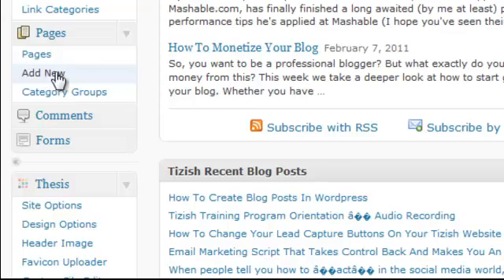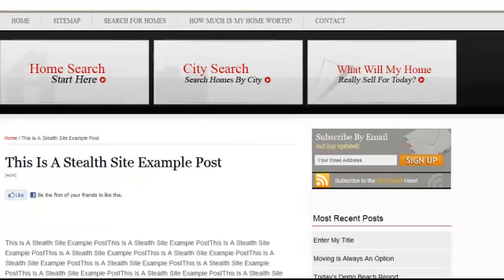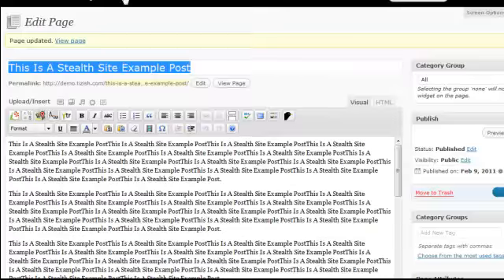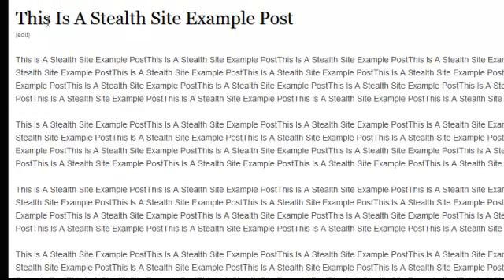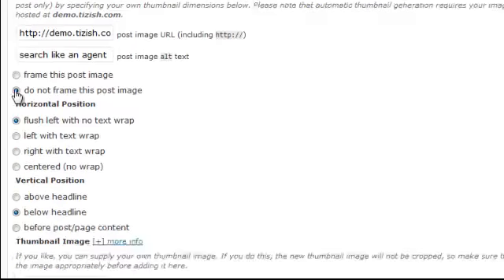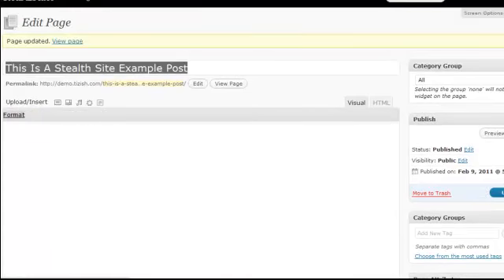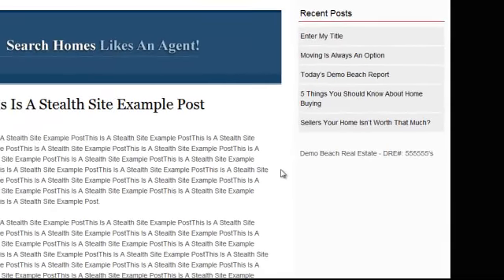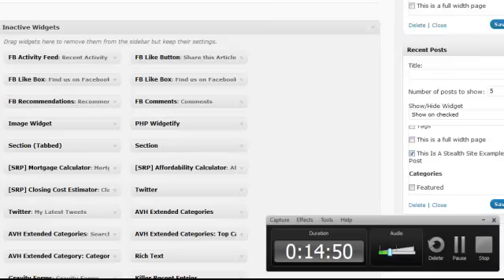How to create stealth sites on your Tizish Wordpress Blog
- In this video tutorial you will learn how to create custom non-branded one page stealth sites that you can use for highly targeted marketing campaigns focused on lead generation. You can create 2 column or single column stealth sites with ease.